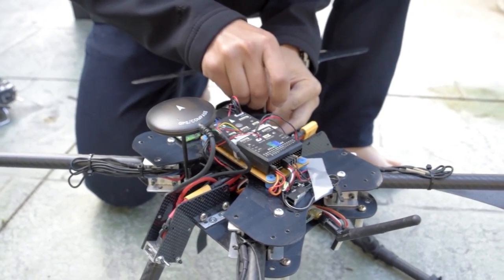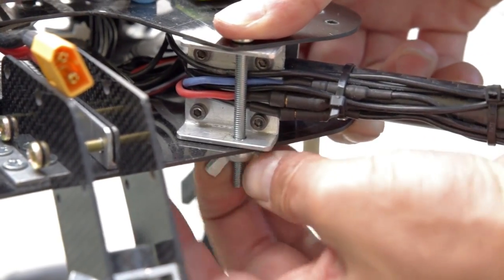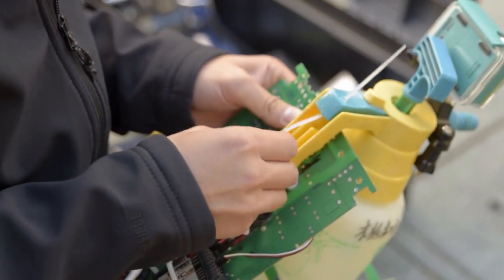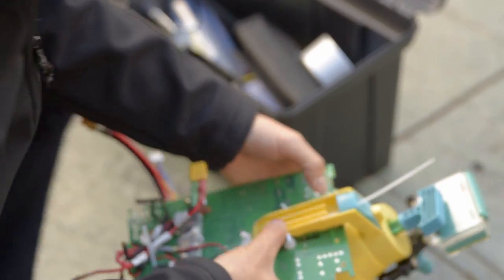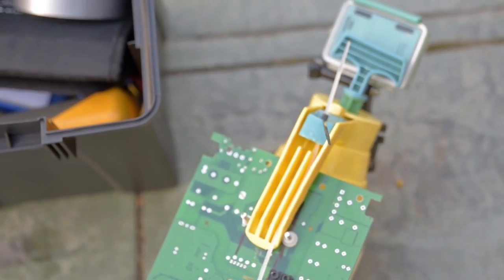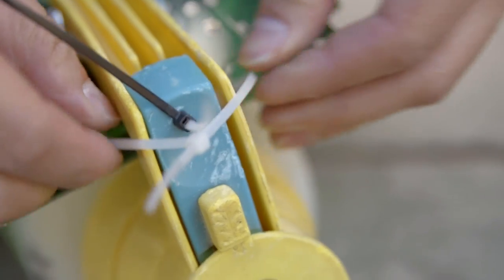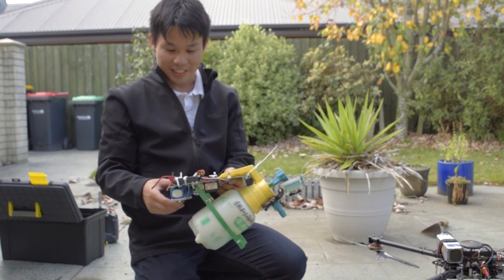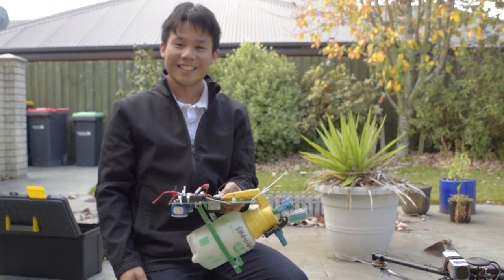Uavdude - Spray and Fly Away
There was a lot of moss growing on the roof but the hose didn’t have enough pressure to spray the top of the roof with moss remover. So we tried to use a drone to spray it instead.